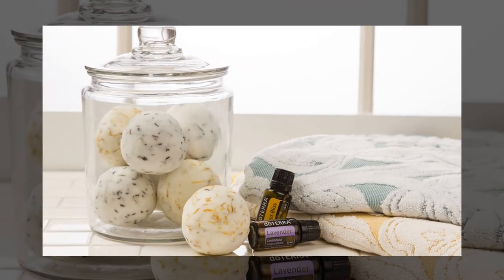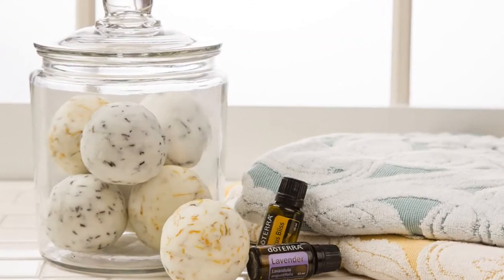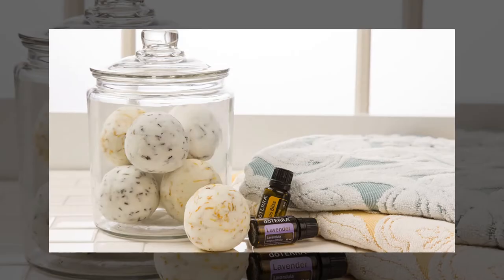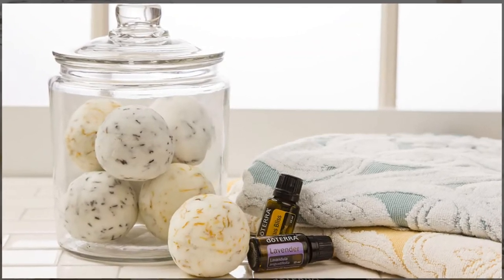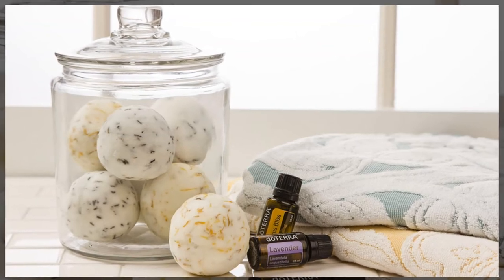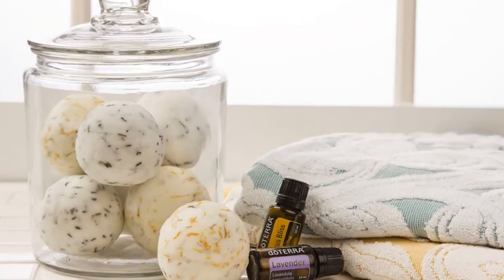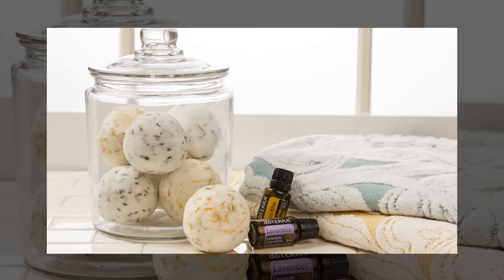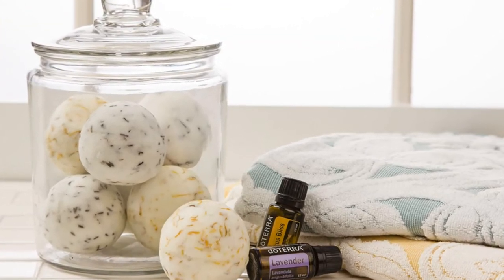Fizzling Bath Bombs Using Wild Orange Essential Oil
Creating a spa-like environment in your home can easily be done using simple household ingredients and essential oils. Bath bombs are a fun way to add excitement to your senses while enjoying the benefits of essential oils.

Bath bombs are excellent gifts for both adults and children. When making for kids, try adding some color to the mixture. Not only will they love that the water changes colors, but they'll also love the fizz from the bath bomb.

Note: If you don't have a bathtub, these bath bombs can still be effective in a shower. The water will help dissolve the bath bomb and release the aroma of the essential oils into the steam.

Ingredients
- 1 cup citric acid
- 1 cup baking soda
- ½ cup organic cornstarch
- ½ cup doTERRA fractionated coconut oil
- 8 to 10 drops of your favorite essential oil

Recommended oils: For relaxation, try Lavender or doTERRA Serenity. For a mood boost, try Wild Orange, Citrus Bliss, or Peppermint.

Note: Citric acid can be found at most major supermarkets in the canning section.

Directions
1.) Place citric acid, baking soda, cornstarch, and oil in a bowl
2.) Add eight to 10 drops of the essential oil or blend of choice
3.) Mix well with spoon until soft dough is formed. It should have the consistency of damp sand
Note: If the mixture is too wet, try adding a little more baking soda and cornstarch until consistency is correct
4.) At this point, you may add natural food coloring, dried herbs, or flower petals to mixture
5.) Place mixture in silicone molds. Let sit 24 hours before removing from mold
6.) To use, drop in tub or shower and allow to dissolve